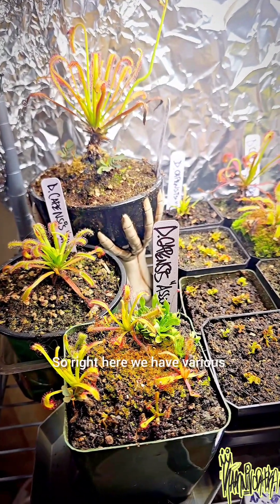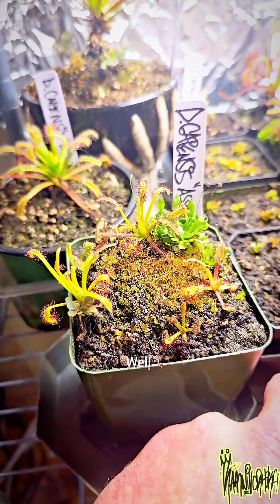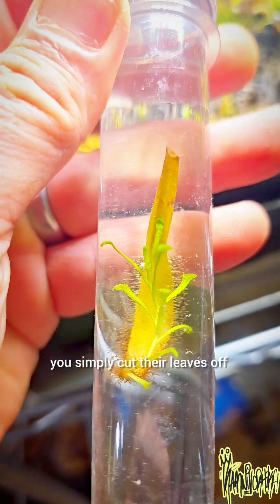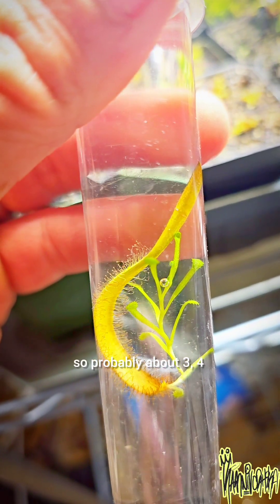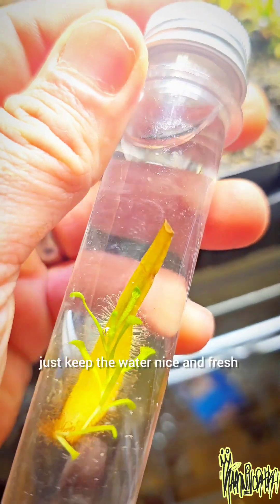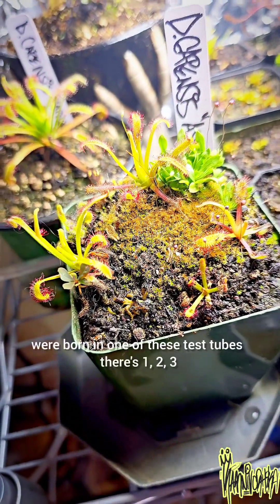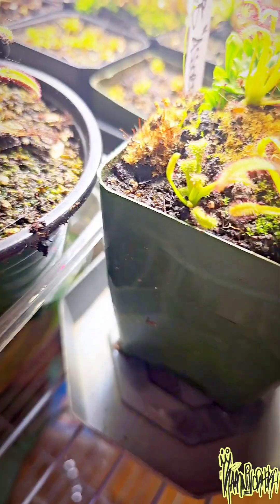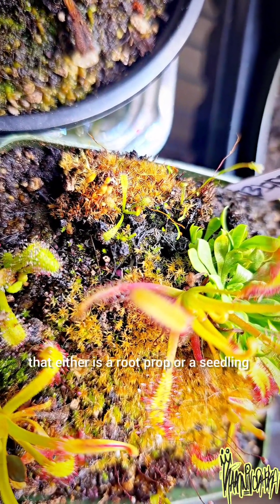Propogation Nation Part 4 | In-Vitro Drosera Leaf Cuttings.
So far since late last year, we have 5 new in-vitro leaf cutting babies and several more on the way!